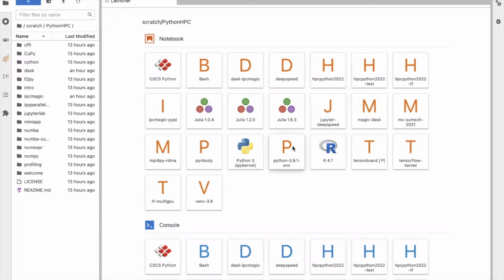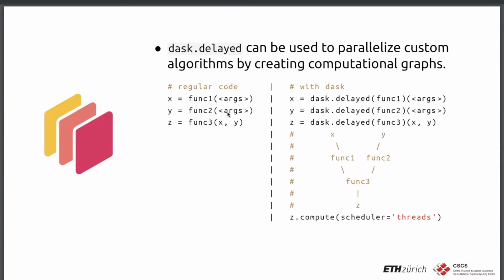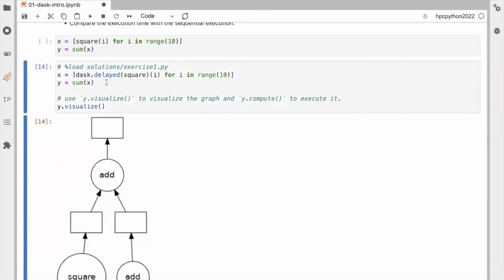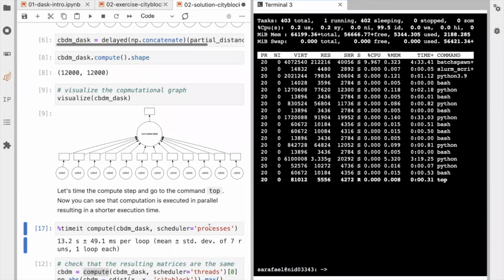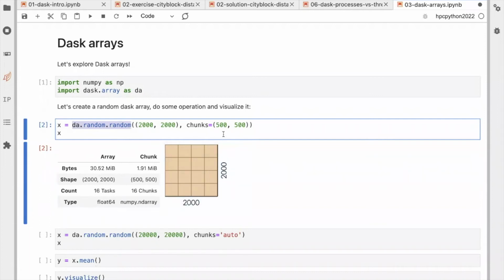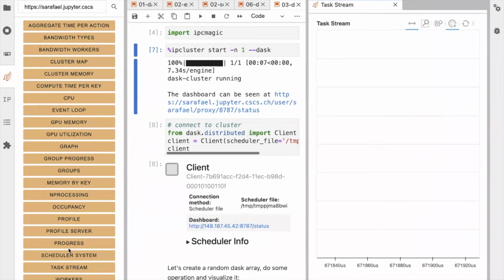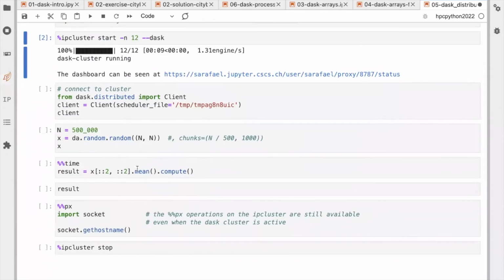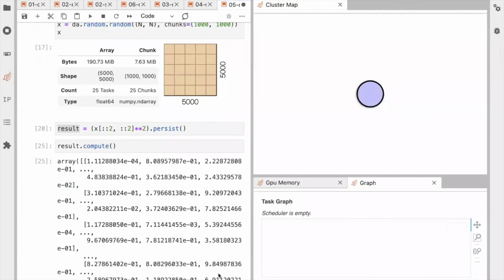Video of the course "High-Performance Computing with Python" - 3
CSCS organized an online course on "High-Performance Computing with Python", which took place from June 21 to 23, 2022.

Python is increasingly used in high-performance computing projects. It can be used as a high-level interface to existing HPC applications and libraries, as an embedded interpreter, or as main language for writing new software.

This is a new edition of the course originally developed by Dr. Jan Meinke and and Dr. Olav Zimmermann from JSC. The course combines lectures and hands-on sessions. We will show how Python can be used on parallel architectures and how to optimize critical parts of code using various tools.

The main topics that the course will cover are:
-Vectorization with NumPy
-Compiled Python
-Running Numpy-like code on the GPU with CuPy
-Scaling Python workloads to multiple nodes